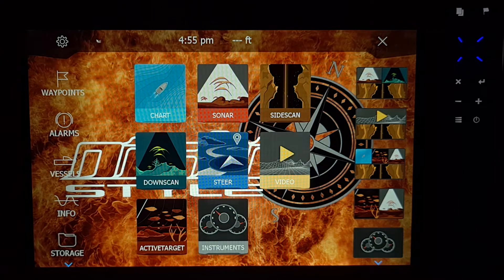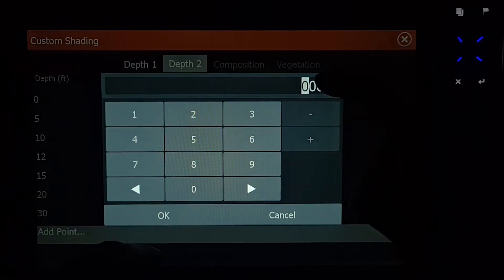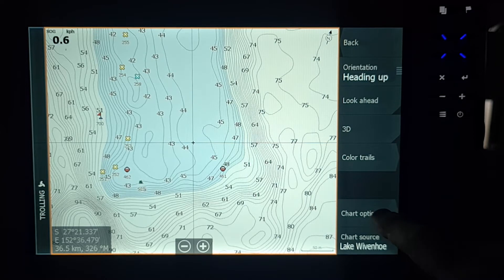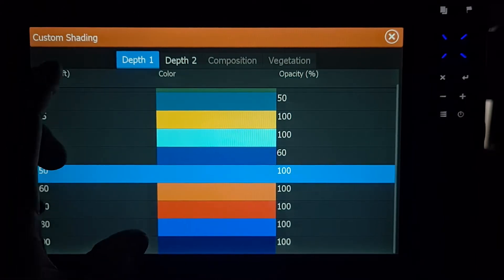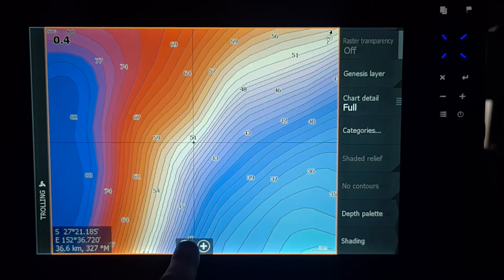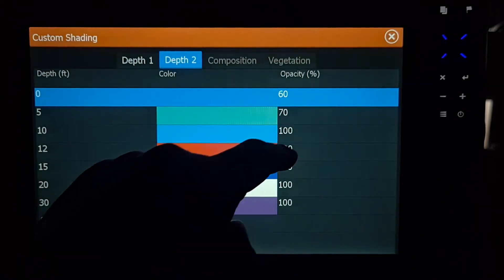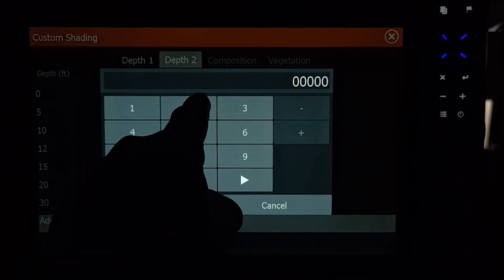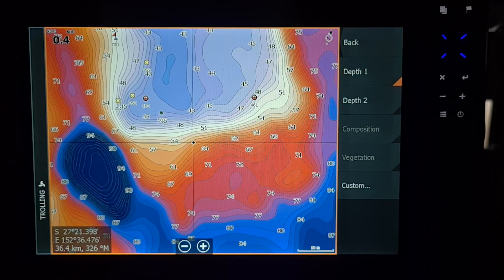Custom Shading: A walk-through with Charles West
Take a look at this in-depth tutorial for using C-MAP REVEAL

There's a lot more great C-MAP content out there. Follow our channels to stay updated with all the latest C-MAP news and stories.